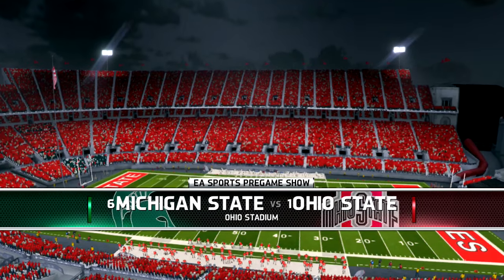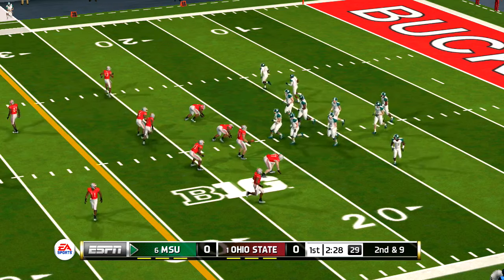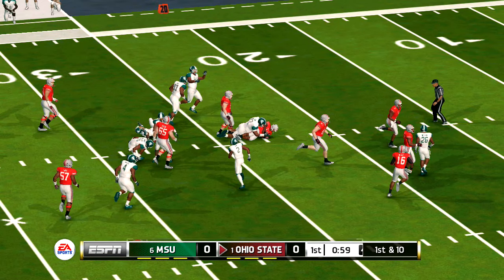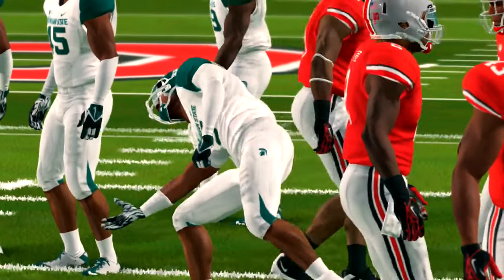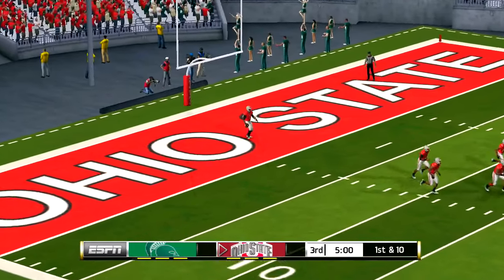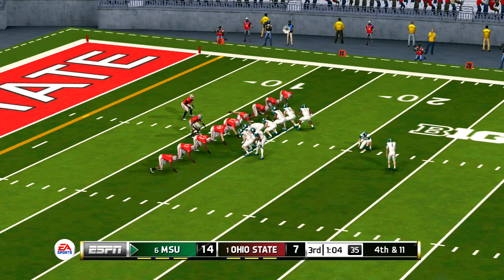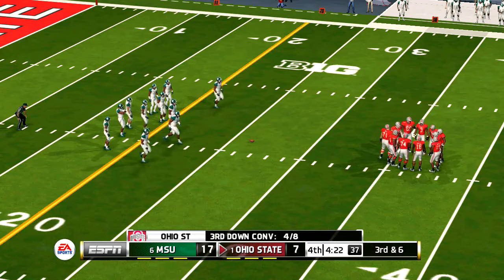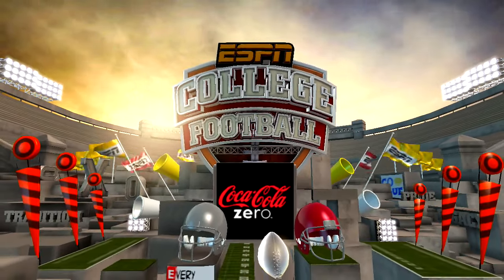NCAA Football 14 Updated for 2015/2016 Michigan State vs Ohio State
NCAA Football series gameplay simulation.